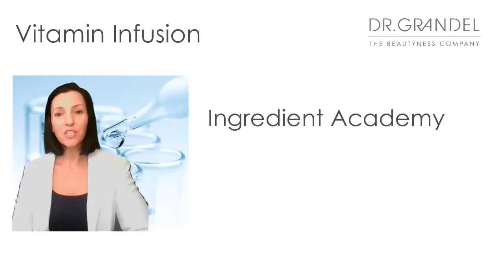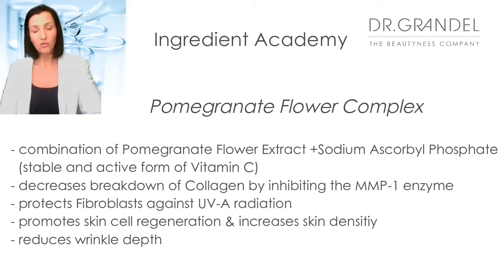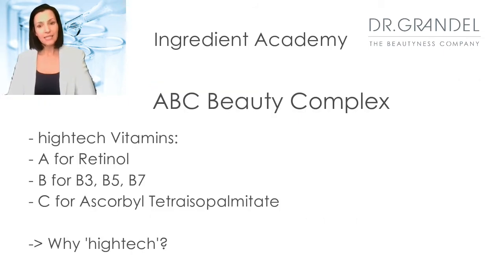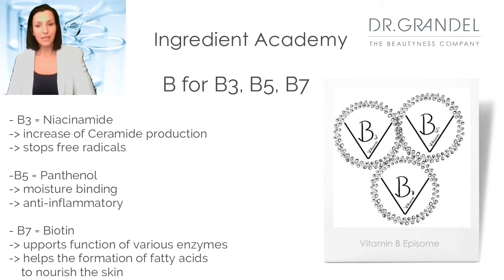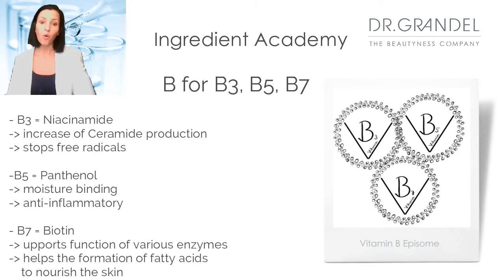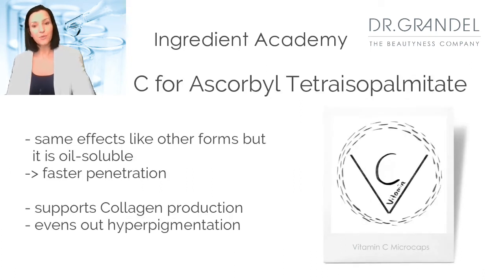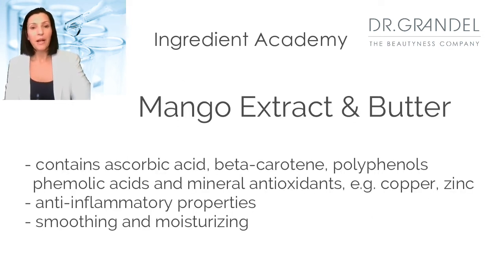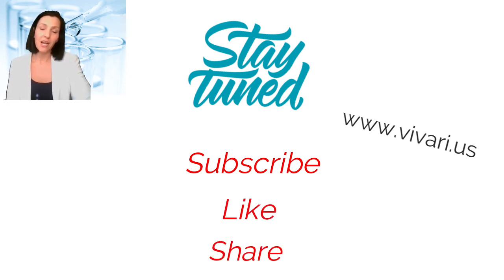Dr. Grandel Academy - Vitamin Infusion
Our Academy videos are your tool to learn details of our products including active ingredients and you can use it as a 'refresher' as well.
Learn details of our Vitamin Infusion line with hightech vitamins - product overview with ingredients which will be explained in detail as well. Enjoy studying!